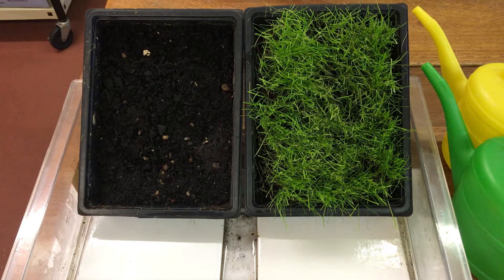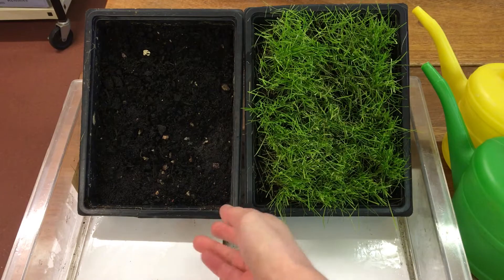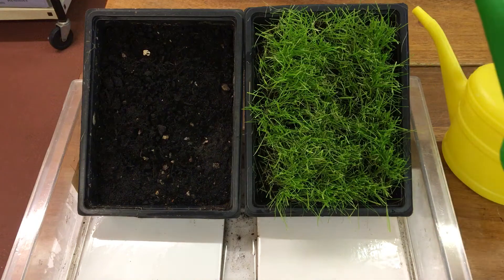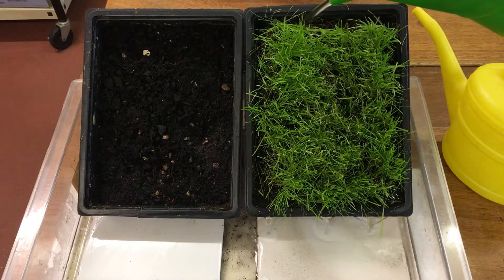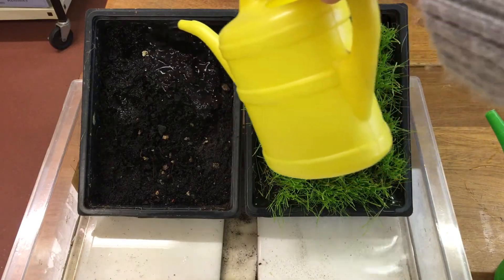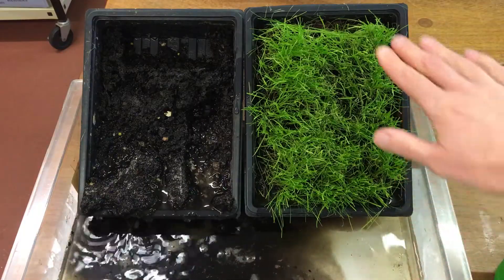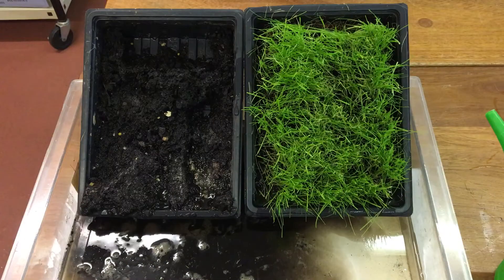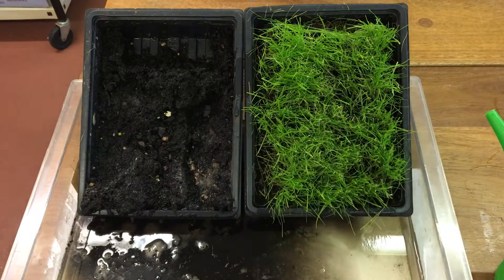Soil erosion demonstration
S1 Importance of plants - Soil erosion